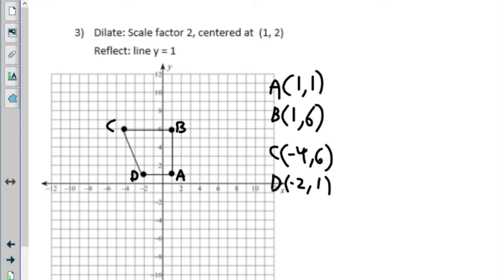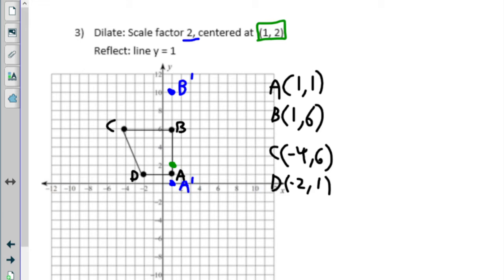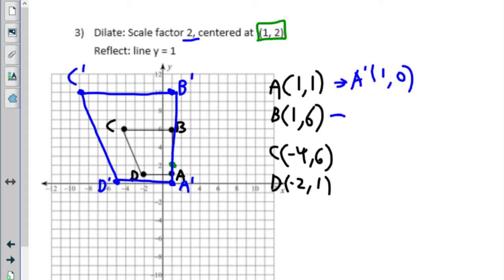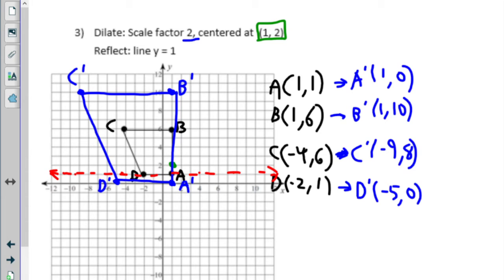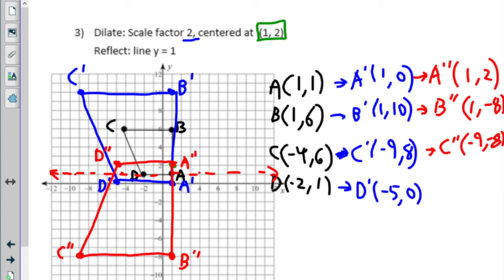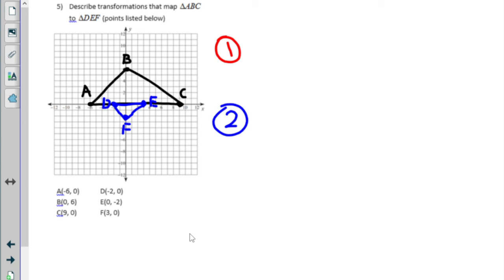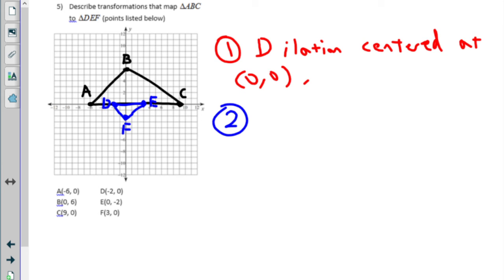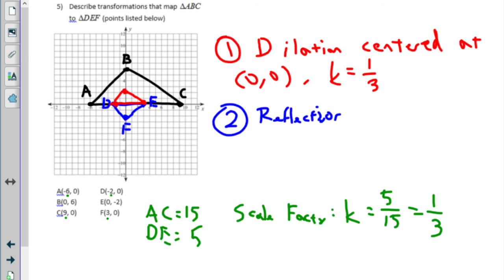Compositions with Dilations